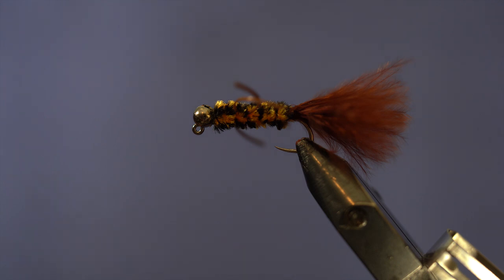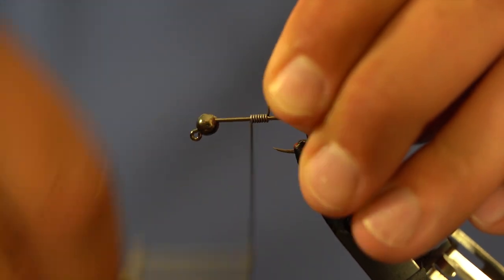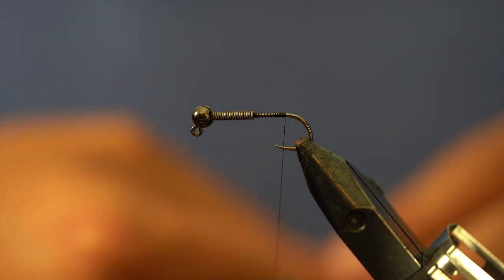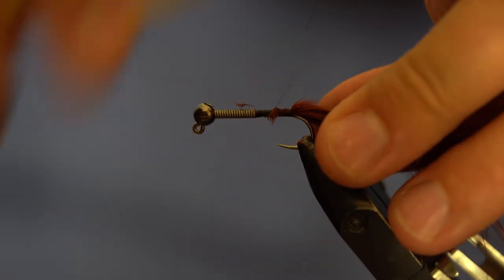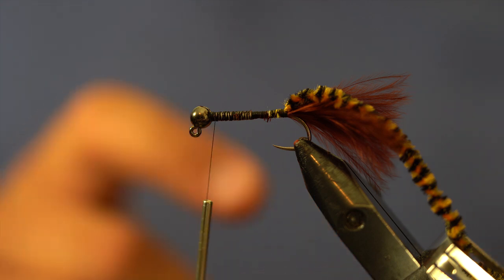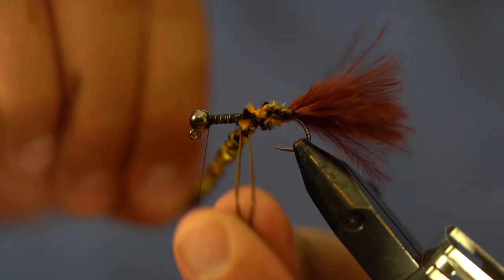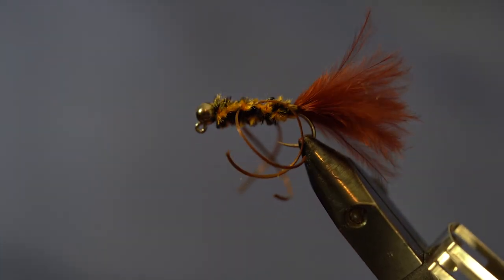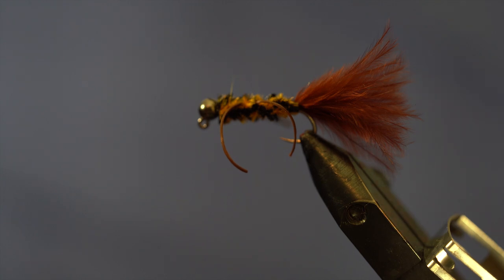TJ Hooker Tying Tutuorial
Follow along with Mike Anderson as he ties the TJ Hooker. This is a popular jigged stonefly pattern.

Tying kits for this popular fly can be purchased both online and in the Reno Fly Shop.

Buy a tying kit in our online store and follow along as Mike ties the super popular TJ Hooker.